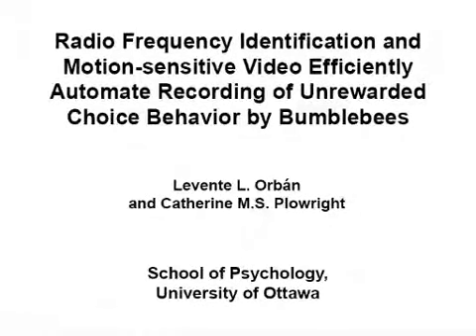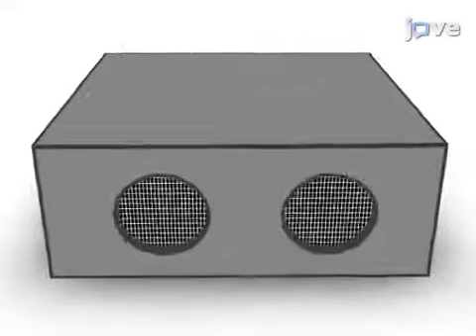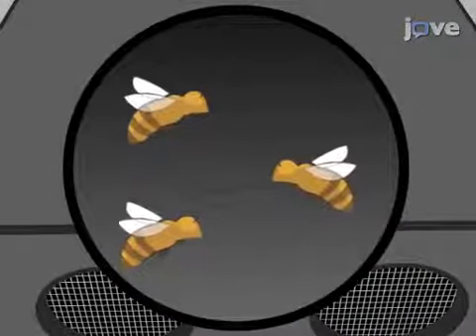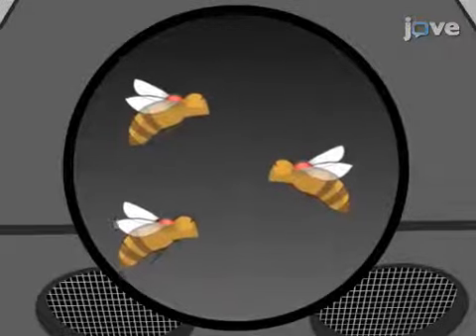RF Identification and Video Recordings of Behavior of Bumblebees | Protocol Preview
Radio Frequency Identification and Motion-sensitive Video Efficiently Automate Recording of Unrewarded Choice Behavior by Bumblebees -  a 2 minute Preview of the Experimental Protocol

Levente L. Orbán, Catherine M.S. Plowright
University of Ottawa, School of Psychology;

This video describes Radio-Frequency Identification (RFID) and motion-sensitive video recording methods to monitor choice behavior by bumblebees.